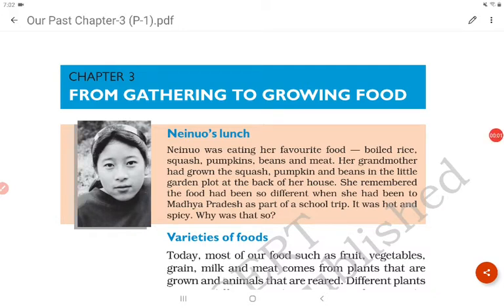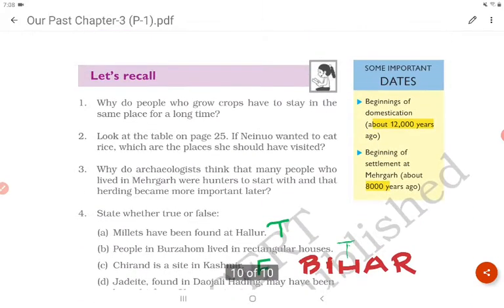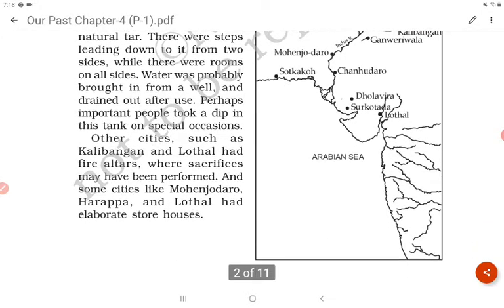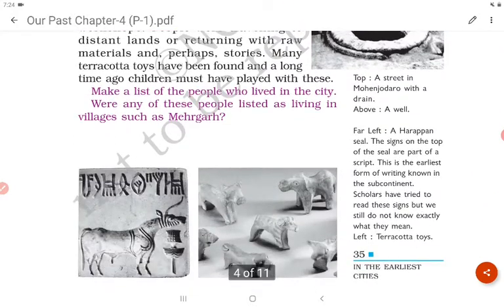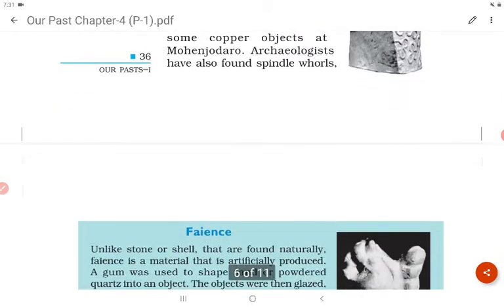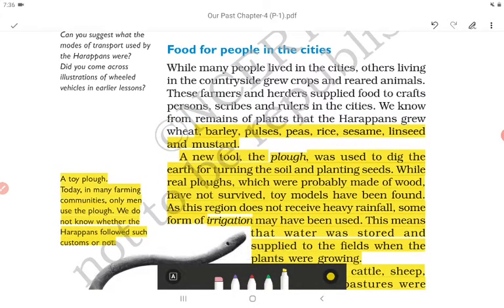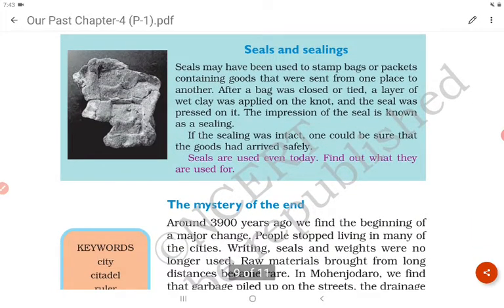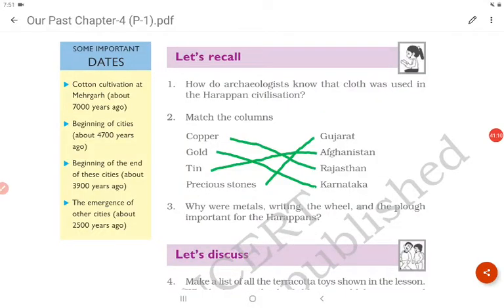NCERT Class 6 History Textbook ( Our Pasts- I ) || Chapter 4 || Read with ME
Hi Guys,
I enjoyed reading  Chapter 4 of NCERT Class 6 History Textbook ( Our Pasts - I )
I hope u guys also enjoyed watching them.